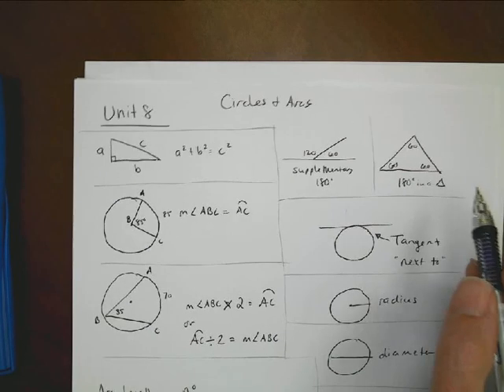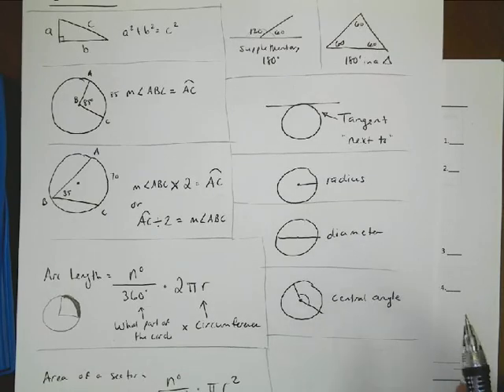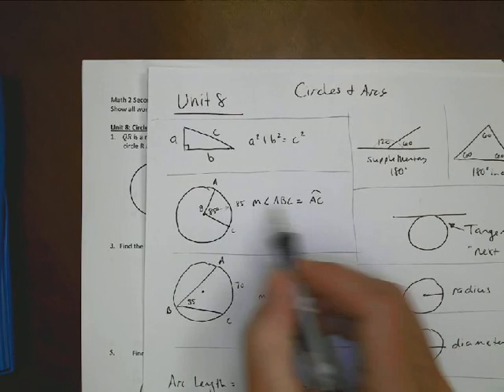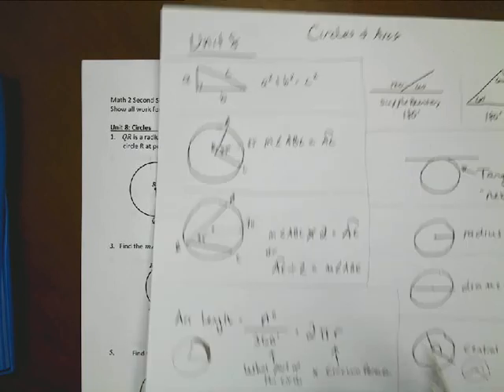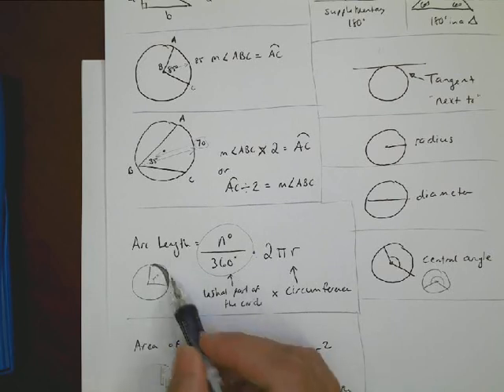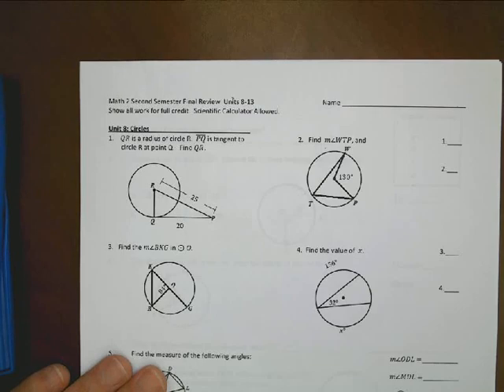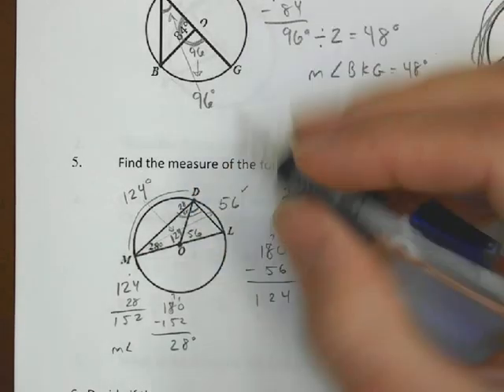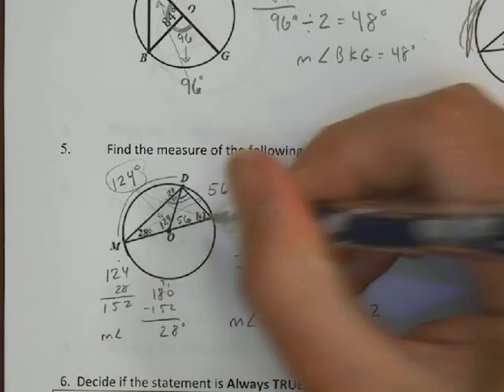Math 2 Unit 8 Semester Review Morgan